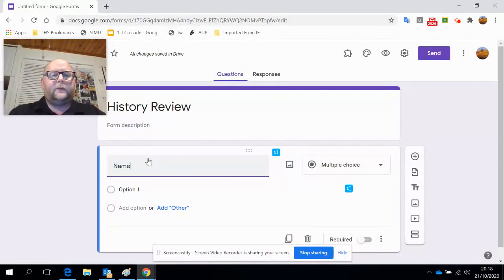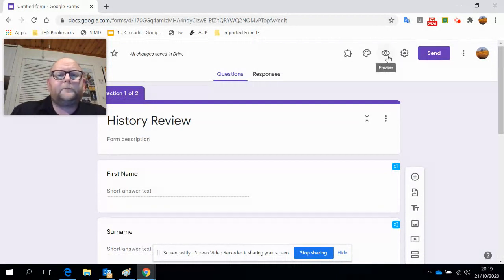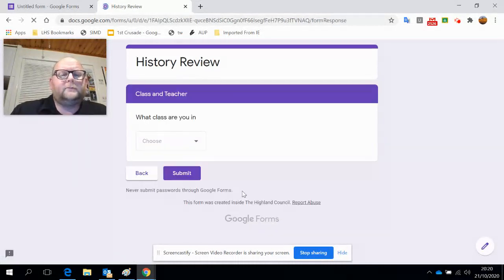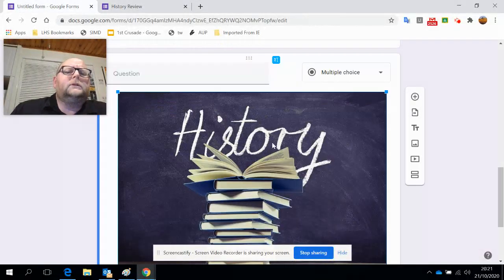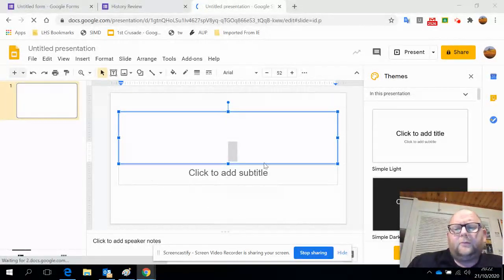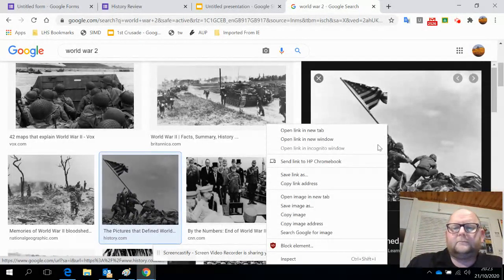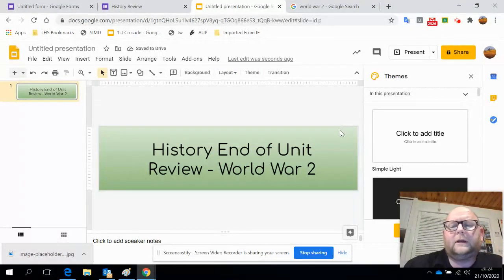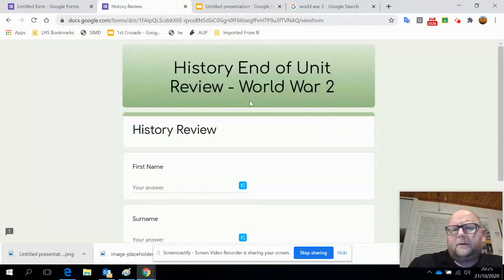Making Google Forms look good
How to make your Google Forms look professional